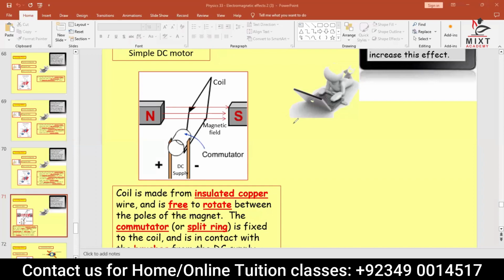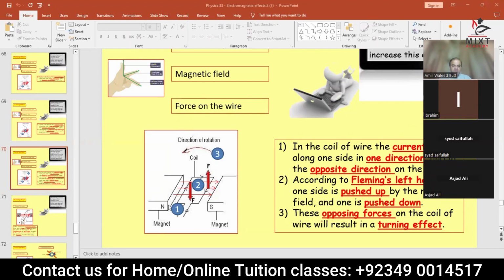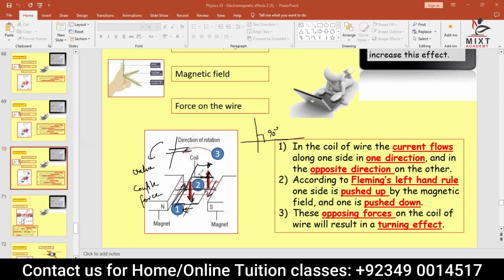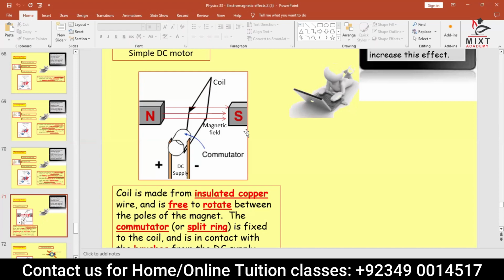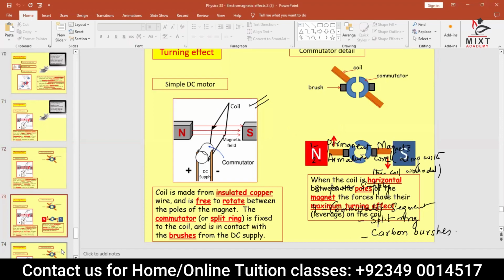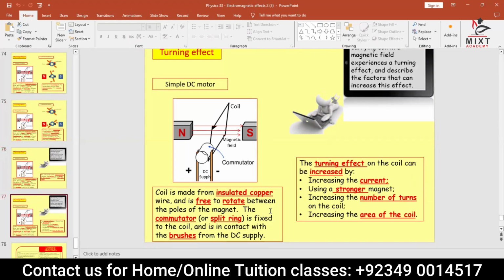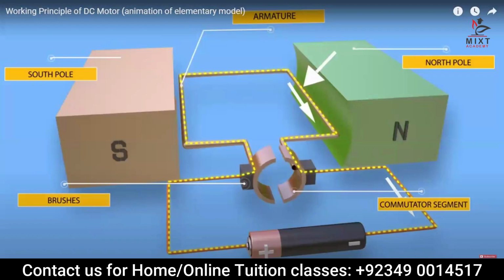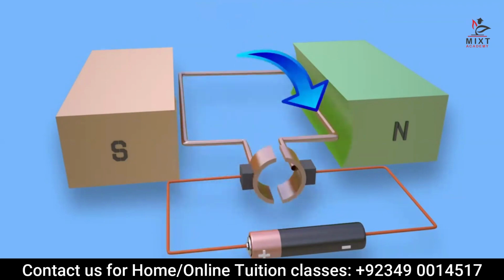working of dc motor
Topic: working of dc motor - Sir Amir Waleed - Mixt Academy